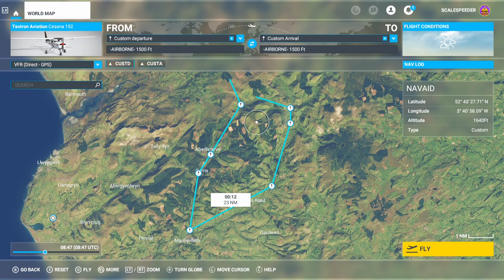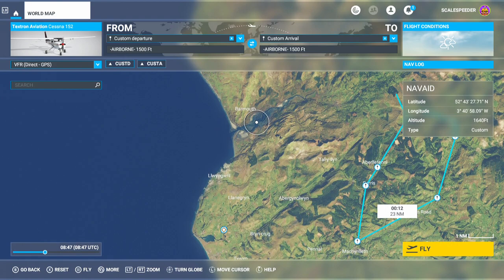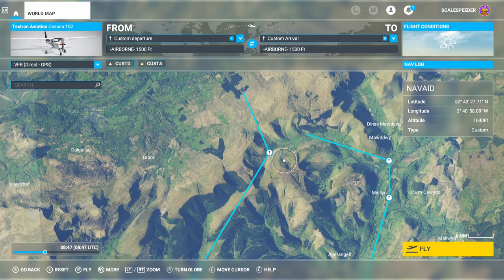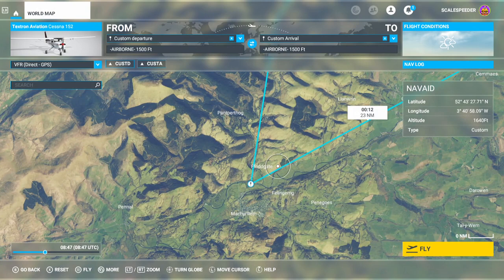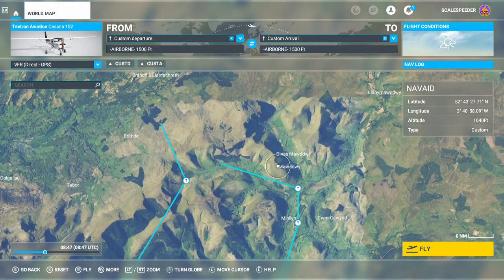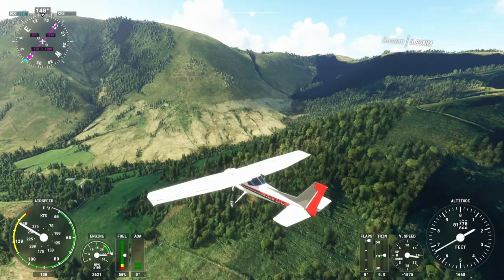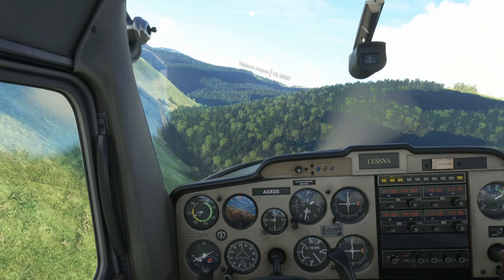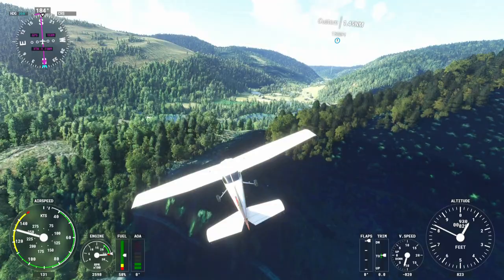How To Find & Fly Around The Mach Loop Xbox MS Flight Simulator (Series S)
Coordinates if you'd like to try to enter the waypoints for the Mach Loop manually (not recommended!)
Start /  End Llanbedr Airfield
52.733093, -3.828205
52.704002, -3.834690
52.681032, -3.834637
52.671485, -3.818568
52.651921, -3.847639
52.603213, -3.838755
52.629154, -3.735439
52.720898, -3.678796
Thanks, Rob.